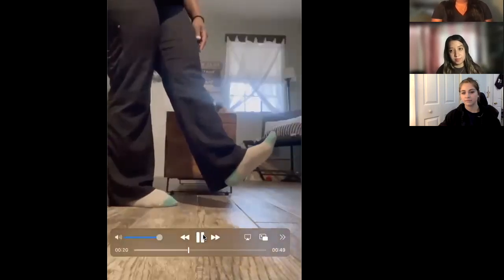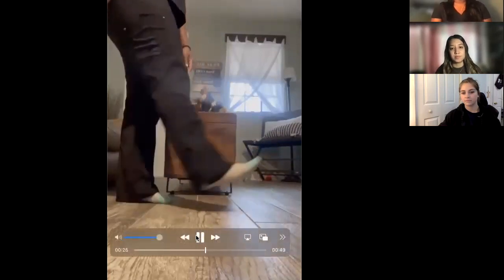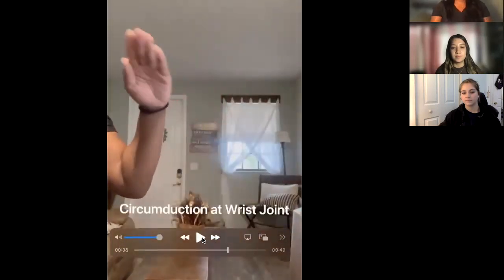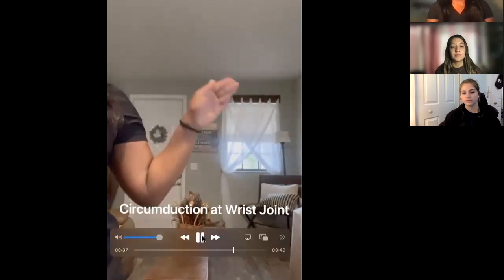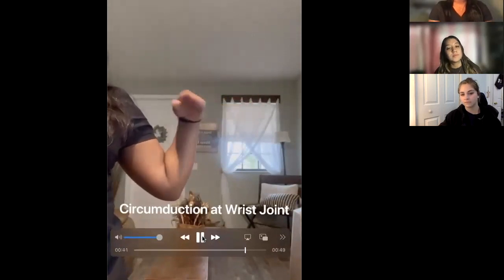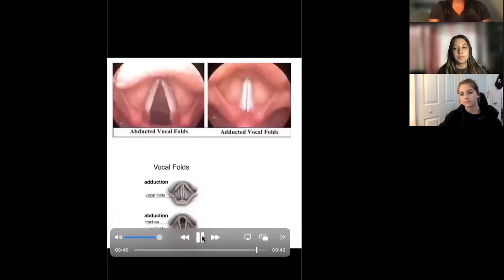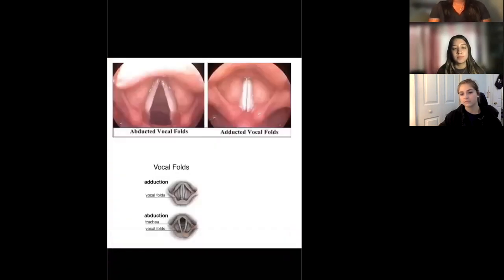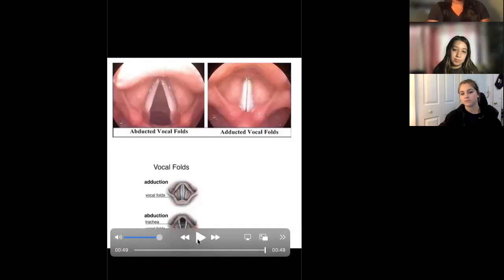Module 1 Group Assignment